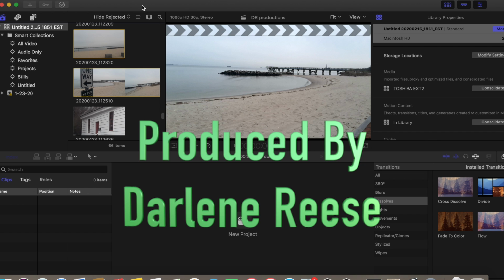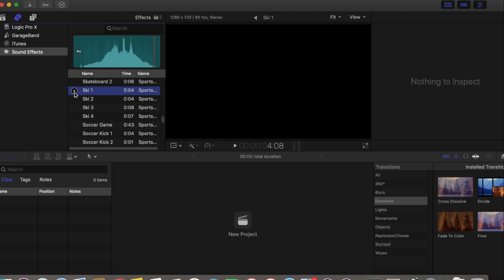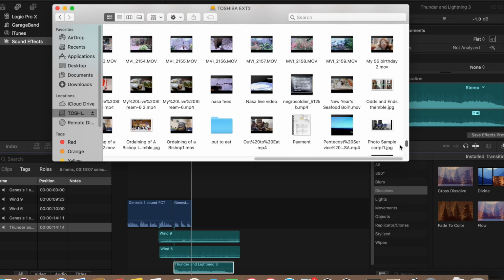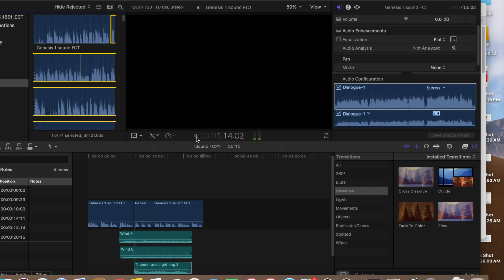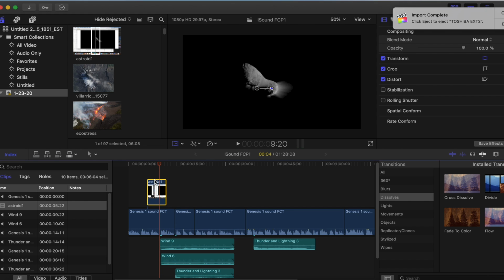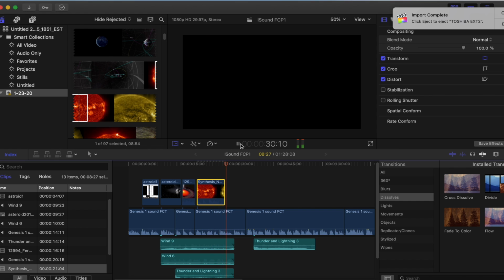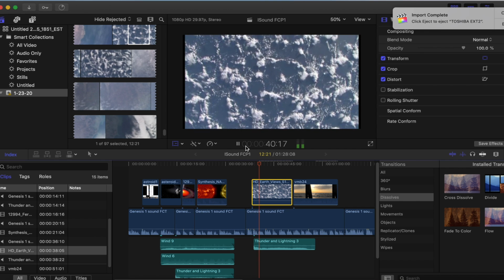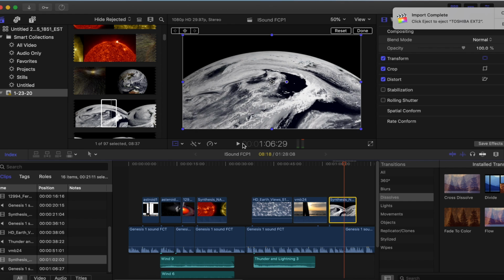Editing ( Final Cut Pro) Sound Effects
Final Cut Pro come with Sound Effects. The sound can be used with movies and video. This is a small short film I created with FCP sound effects for an example.